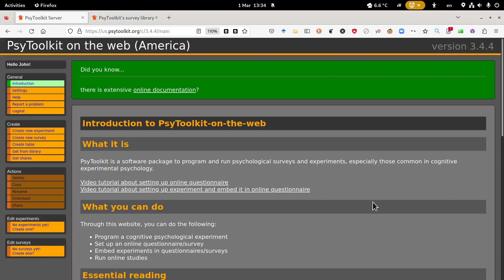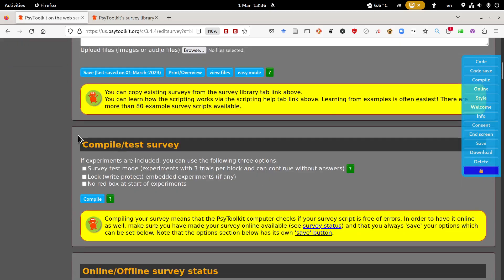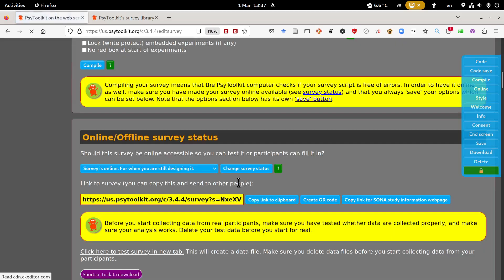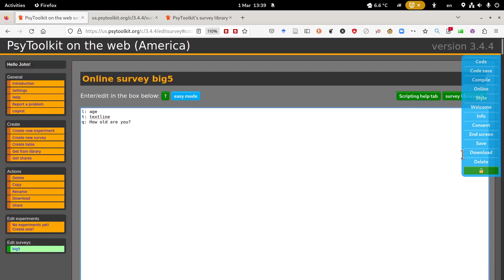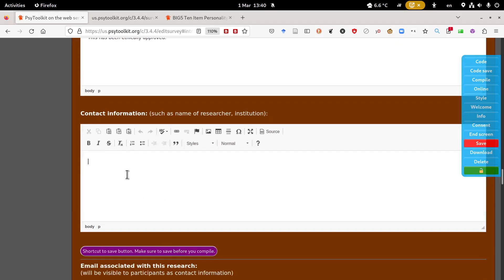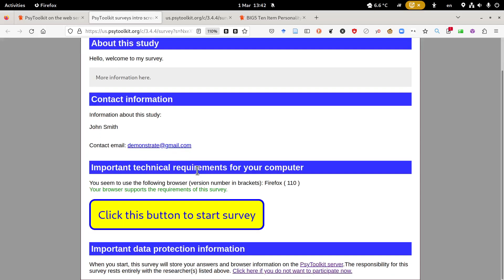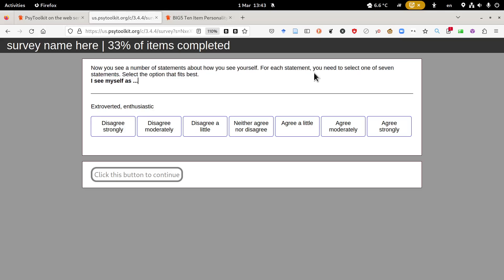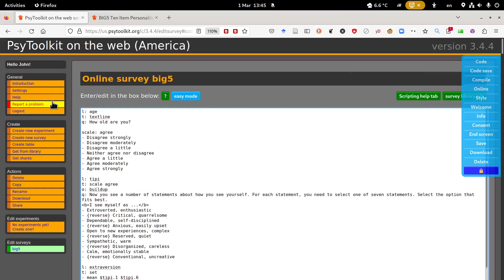psytoolkit3 4 4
New features in the latest PsyToolkit version.